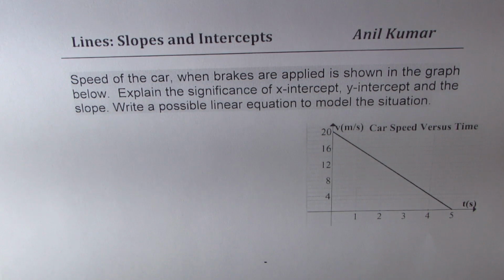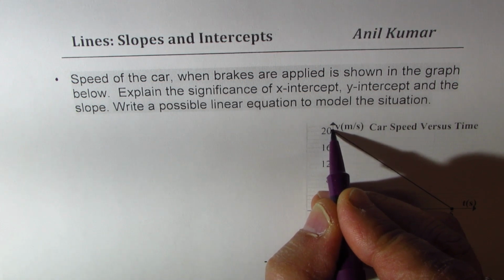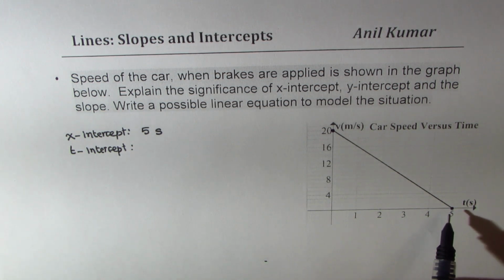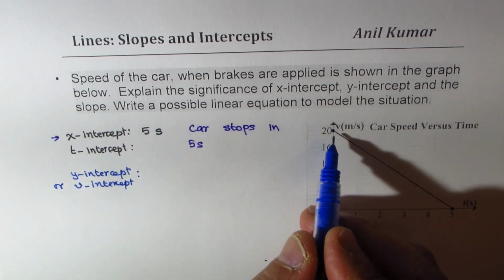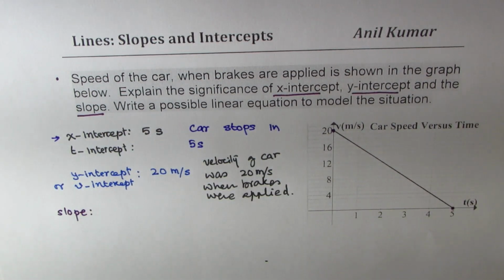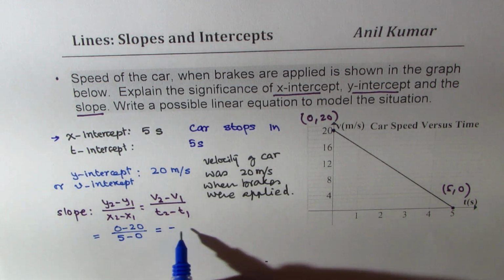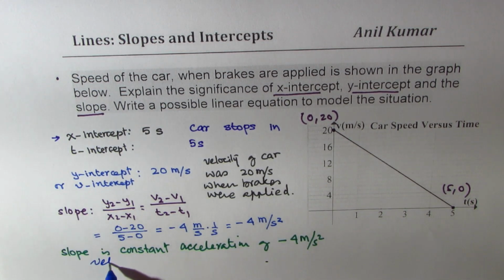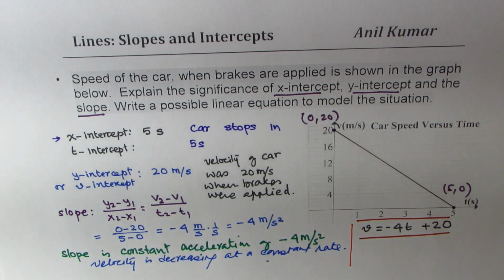Model Breaking of Car with Linear Equation and Interpret Intercepts and Slope Linear Application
Speed of the car, when brakes are applied is shown in the graph below.  Explain the significance of x-intercept, y-intercept and the slope. Write a possible linear equation to model the situation.
Strategies for Change of Subject